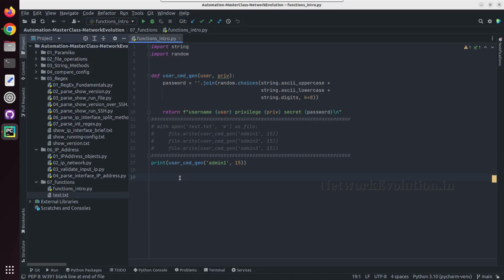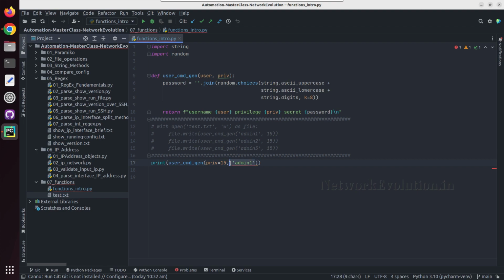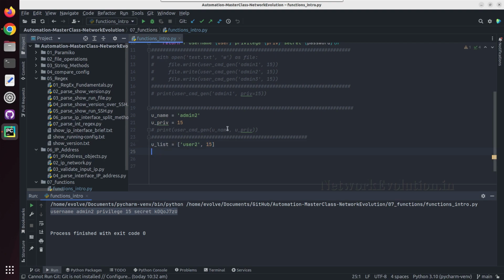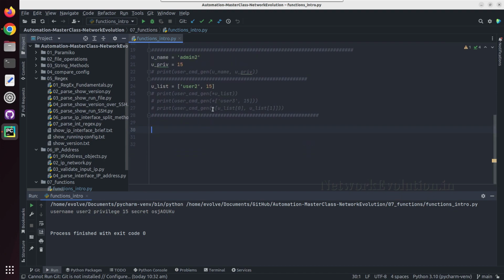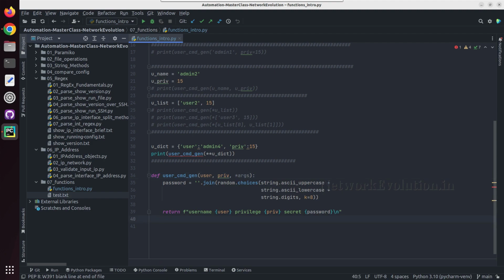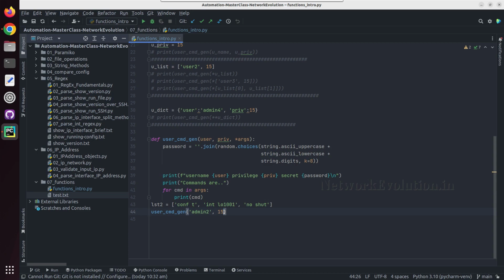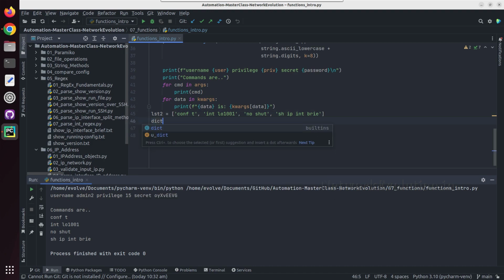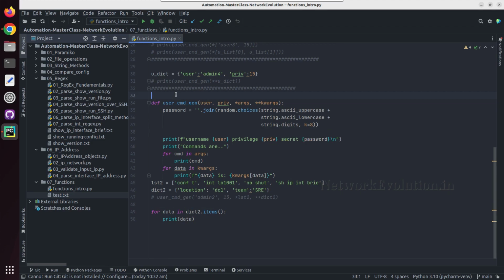Network Automation Tutorial: Python Functions and how to pass arguments *args and **kwargs example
𝗨𝗻𝗹𝗼𝗰𝗸 𝘁𝗵𝗲 𝗣𝗼𝘄𝗲𝗿 𝗼𝗳 𝗡𝗲𝘁𝘄𝗼𝗿𝗸 𝗔𝘂𝘁𝗼𝗺𝗮𝘁𝗶𝗼𝗻: 𝗘𝗻𝗿𝗼𝗹𝗹 𝗶𝗻 𝗼𝘂𝗿 𝗖𝗼𝗺𝗽𝗿𝗲𝗵𝗲𝗻𝘀𝗶𝘃𝗲 𝗨𝗱𝗲𝗺𝘆 𝗖𝗼𝘂𝗿𝘀𝗲 𝗧𝗼𝗱𝗮𝘆

In this tutorial we will see how to pass arguments to function
python network automation function example
python learning for networkengineers
python function tutorial for network engineers
create a python function to generate cisco device configuration
how to create username and passwords using random
how to generate random passwords using random module in python
python example function to generate username password dictionary
python function positional arguments
in positional argument example.
python postional argument example
python kwargs and args difference
python positional and named argument difference
python combine positional and named argument
positional and keyword argument usage example
how to give both positional and named argument in same function
positional argument should come first
how to pass python function arguments as string
pass arguments as list or dictionary
how to give keyword argument
python kwarg example
what is kwargs in python
how to pass *args or **kwargs to a function
difference between *args and **kwargs
how to pass arbitrary number of elements to a python function
accept arbitrary number of elements pass python args and kwargs
realtime example for network automation